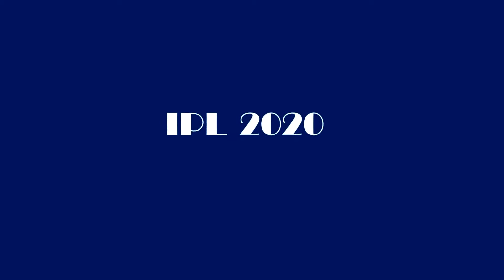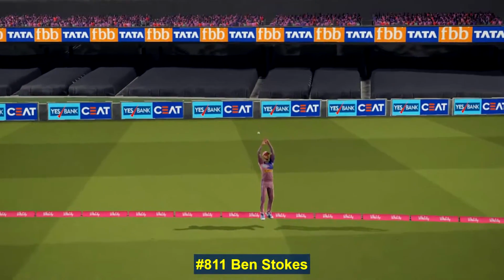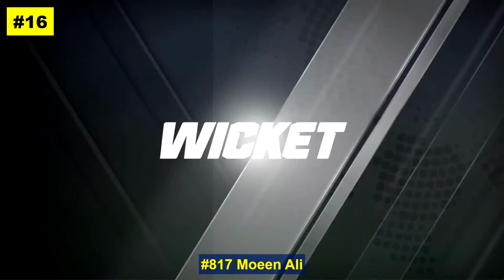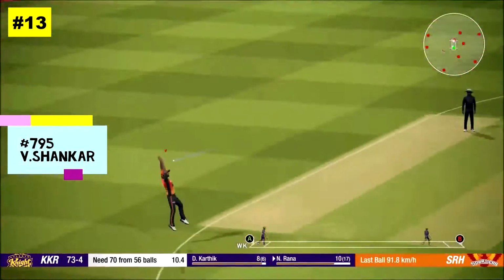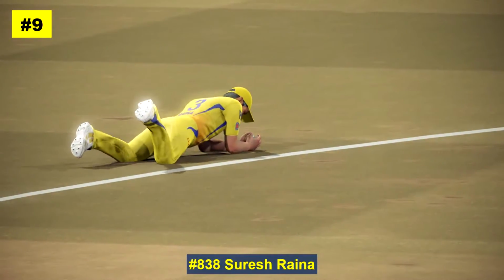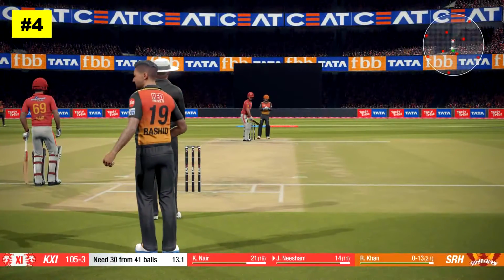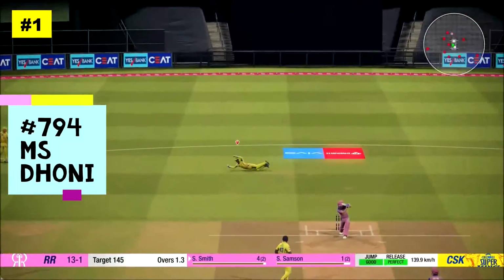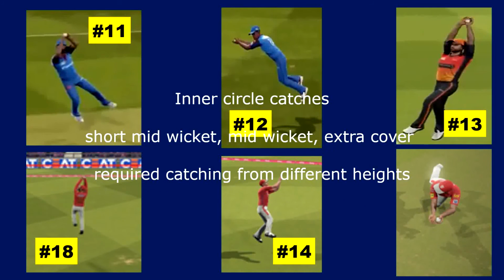IPL 2020 Top 20 catches as played in Cricket 19